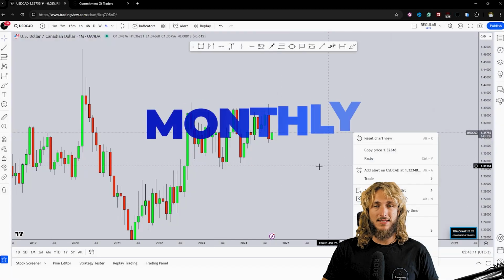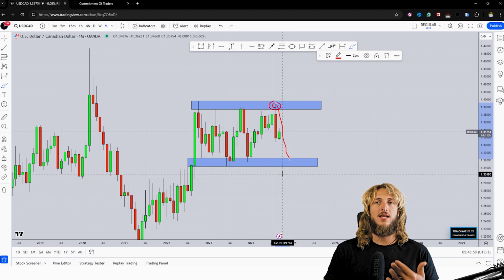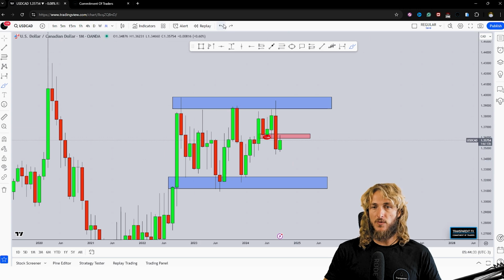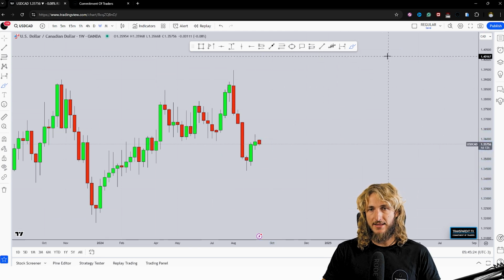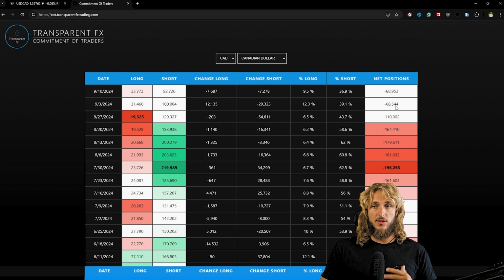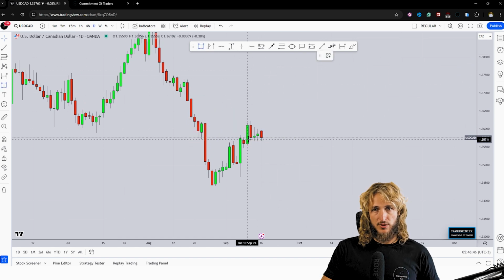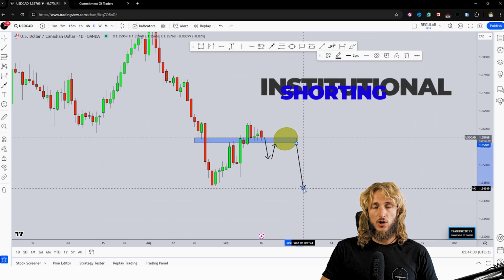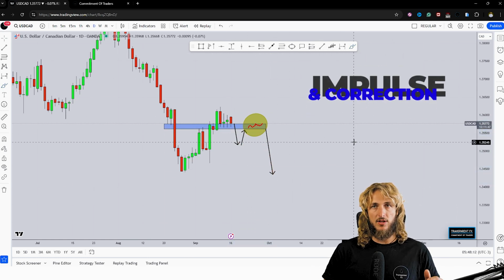USDCAD Analysis Today: Technical and Order Flow !